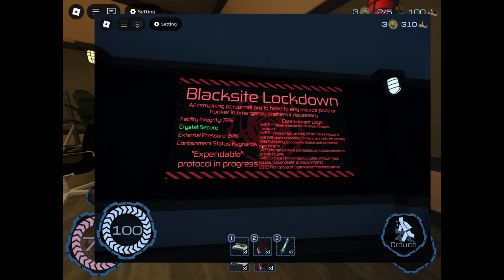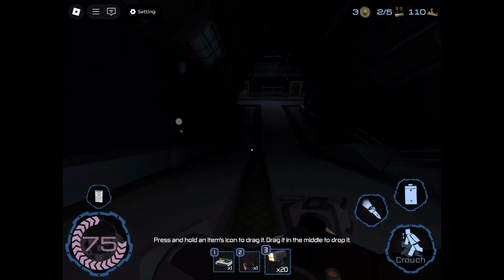Pressures Environmental Storytelling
Hey everybody, this is my personal interpretation of some environmental settings from the Roblox game pressure

I have to thank all of you for the great kindness You’ve shown me as this channel grows, I should be posting every couple of days now because of summer break and then it’ll be back to every week one video unless I feel like making two

And remember folks, pay the fairymen!